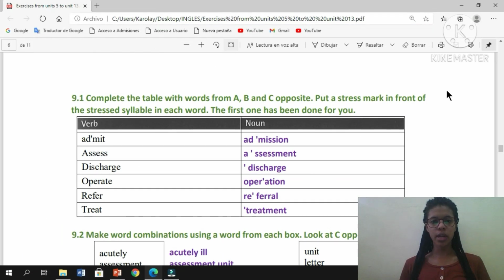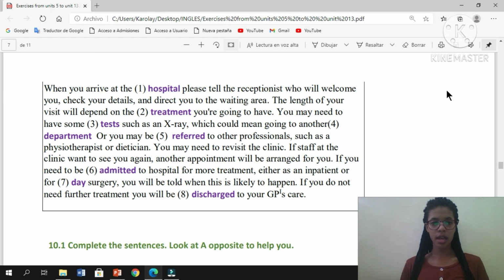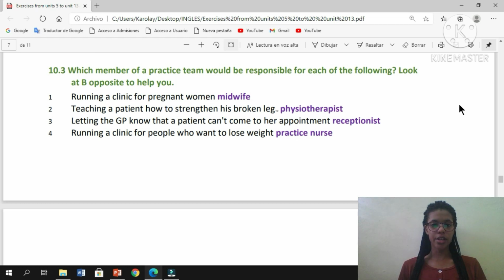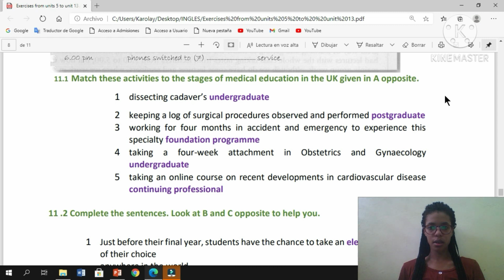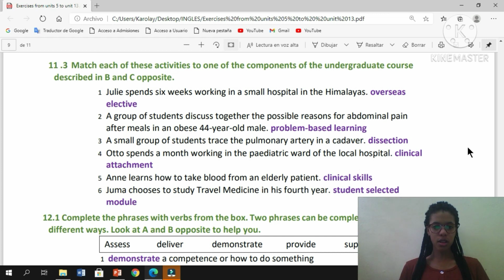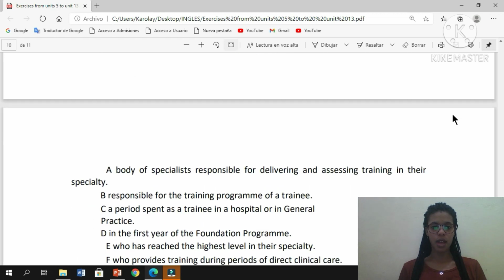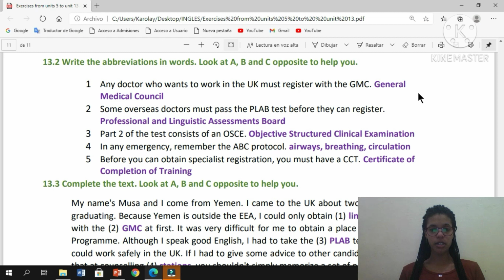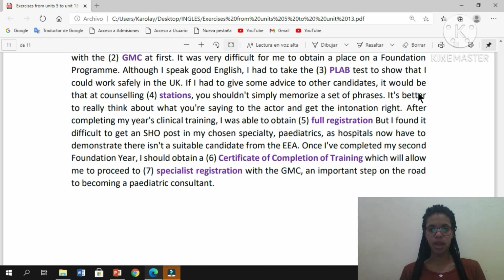Exercises part 2